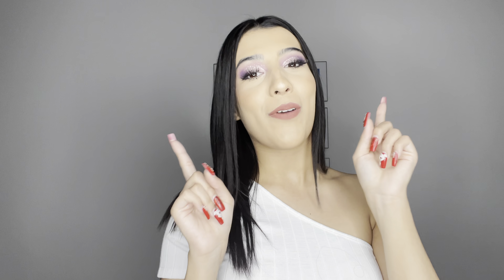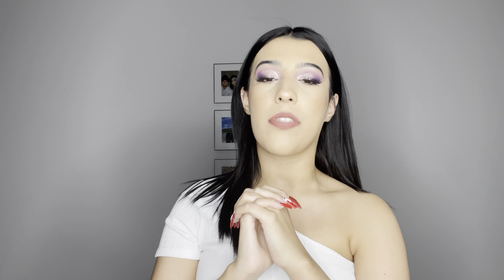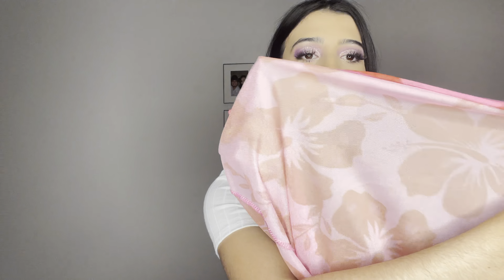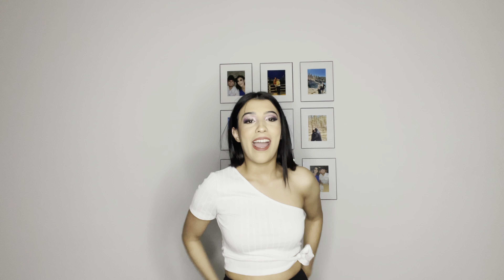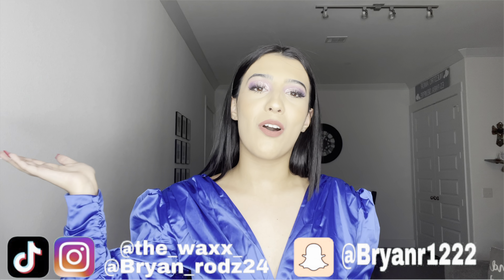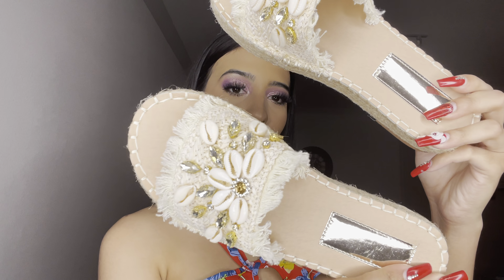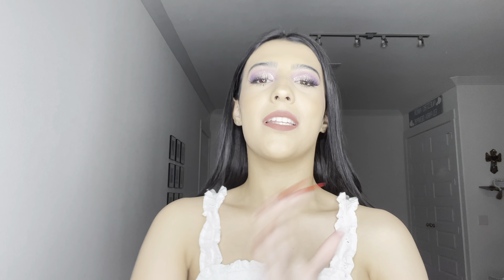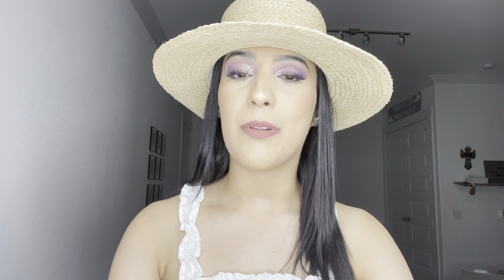Honeymoon Haul!! Shein + Marshall’s